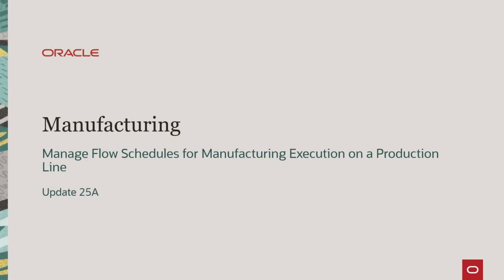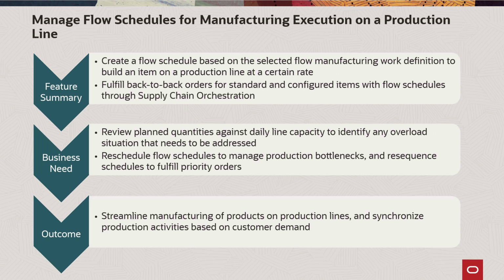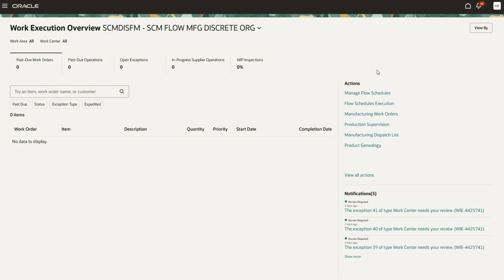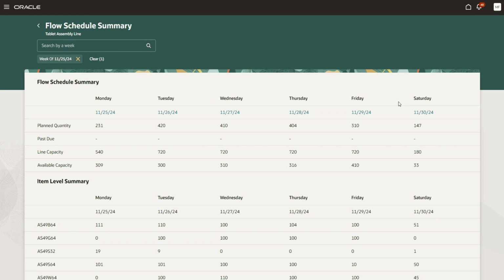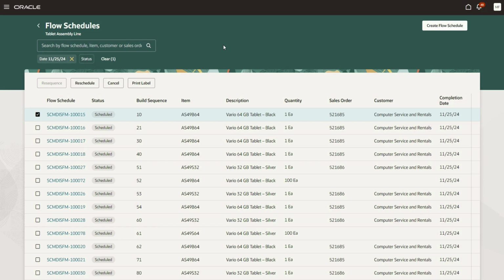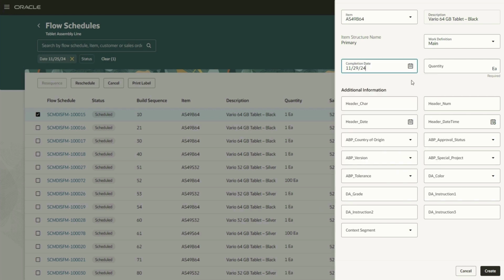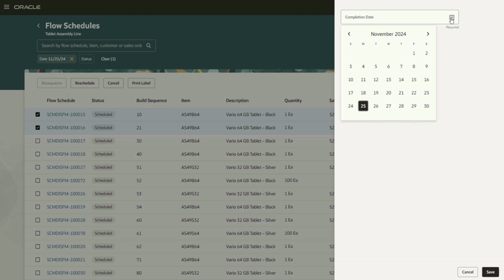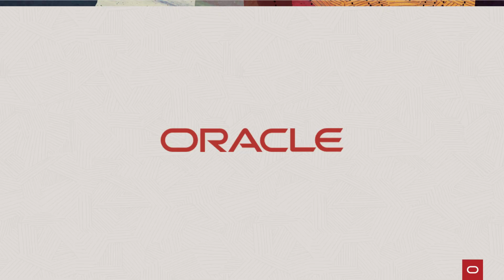Manage Flow Schedules for Manufacturing Execution on a Production Line